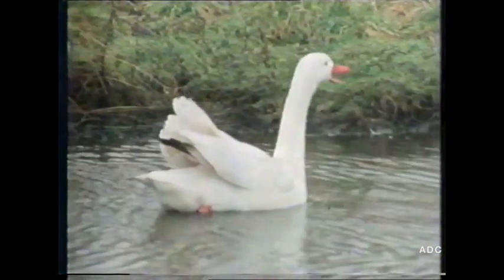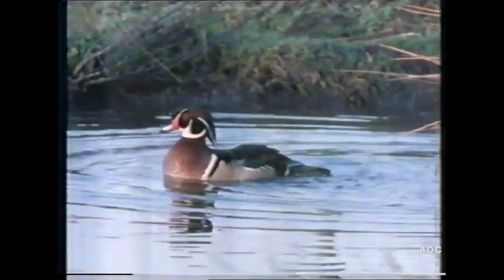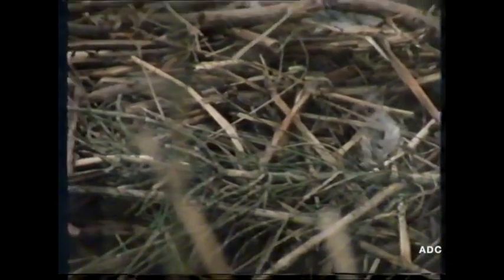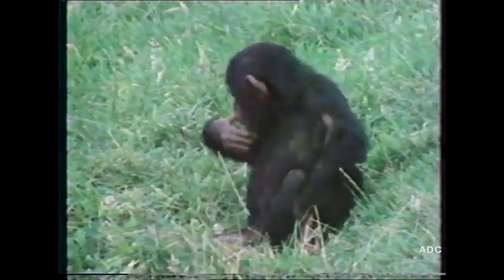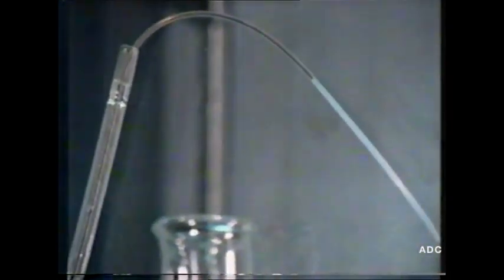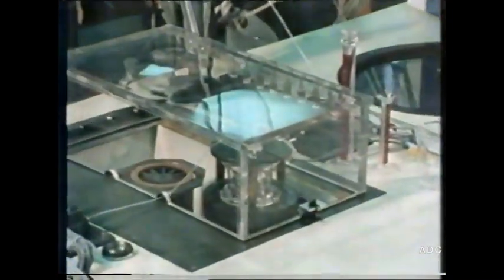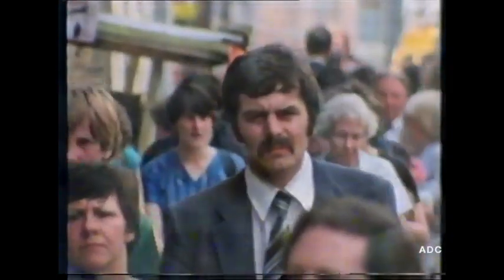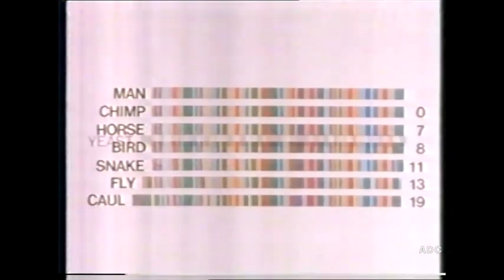ITV Schools Evolution - Relationships 2 - Behaviour Granada Production (1981) 14th February 1984